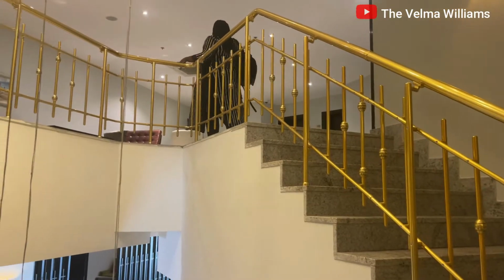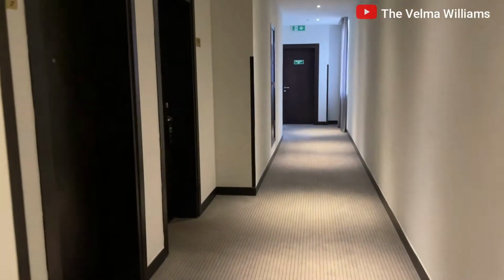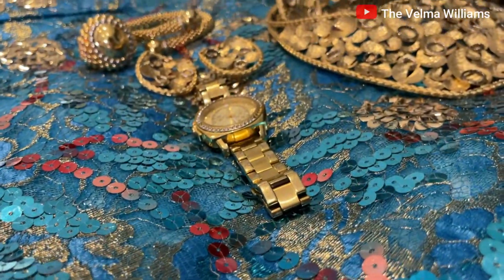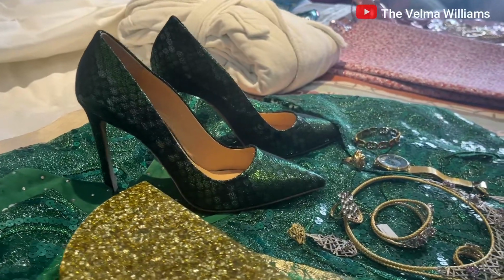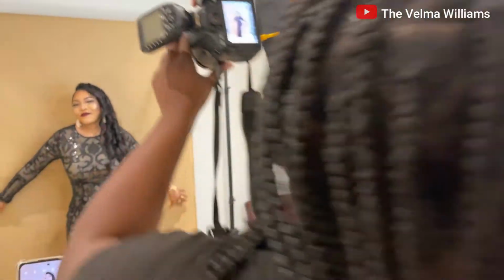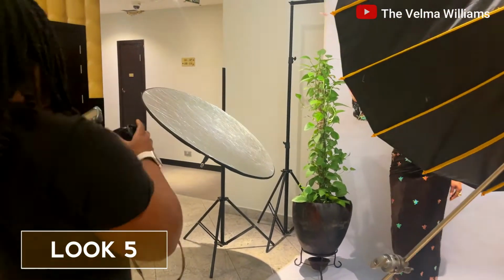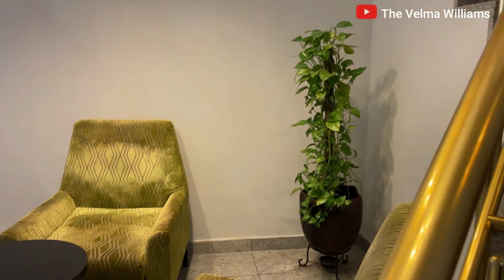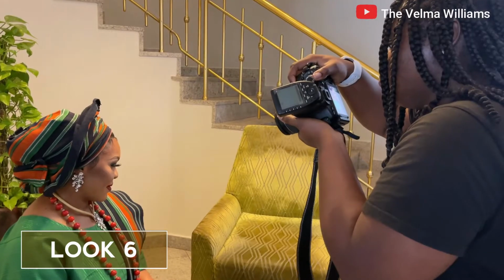Beautiful Nigerian Attires / Birthday Photoshoot / The Providence Hotel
Hi, my name is Velma and I am a photographer based in Lagos. Join me behind the scenes for Birthday photoshoot. My client has 6 looks for her shoot, and the pieces are so beautiful.